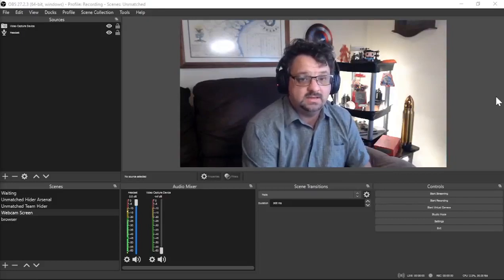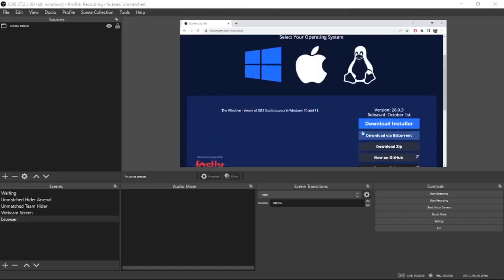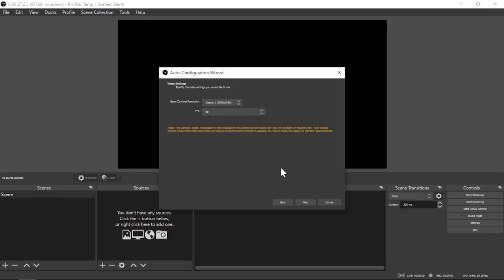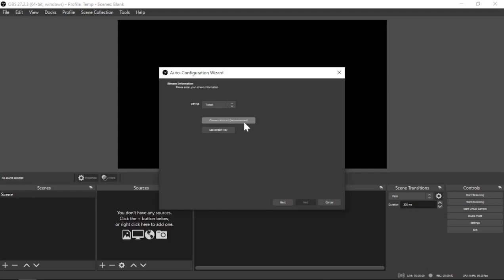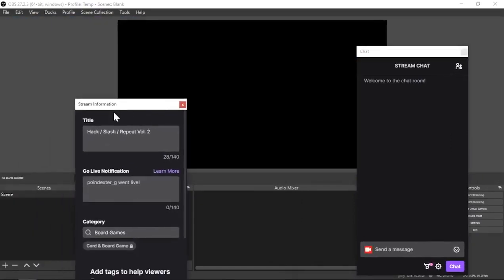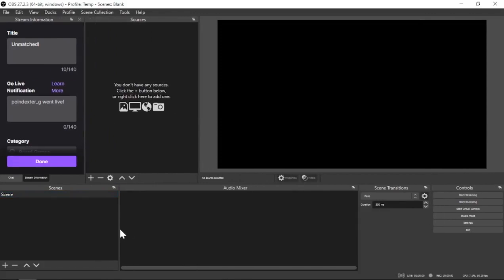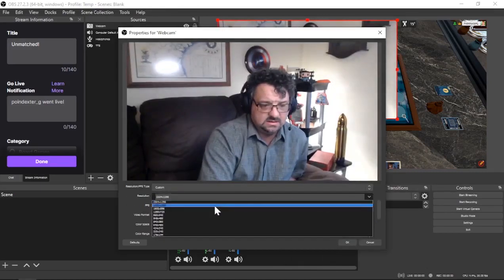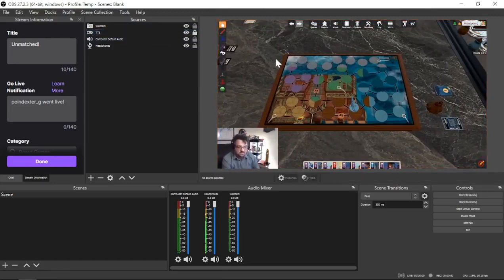How To Stream Unmatched on Twitch